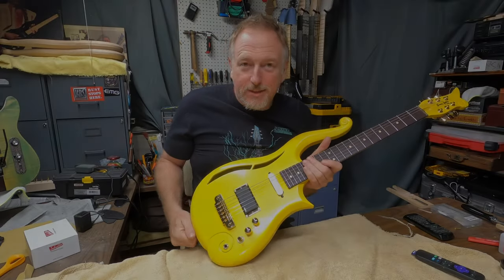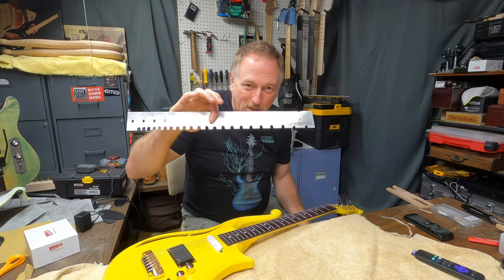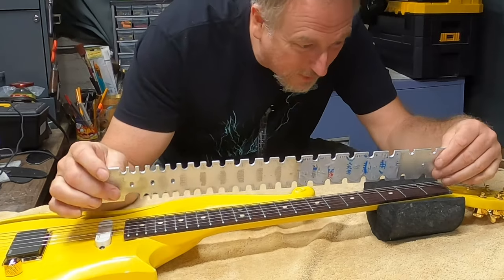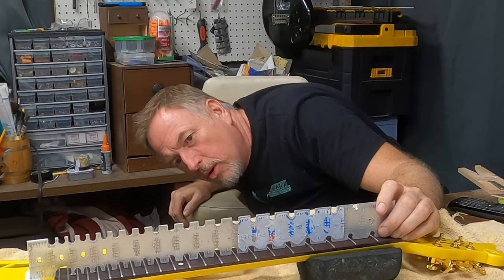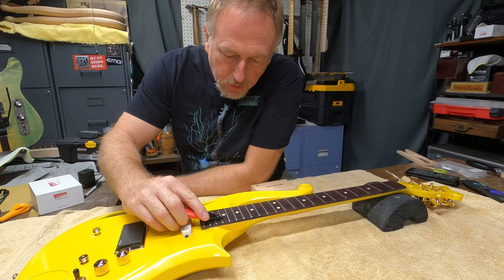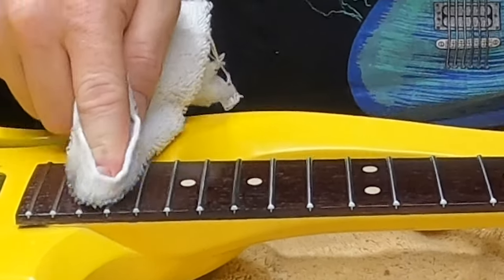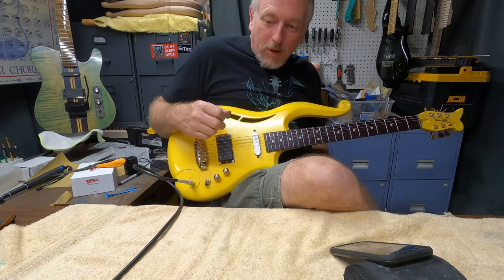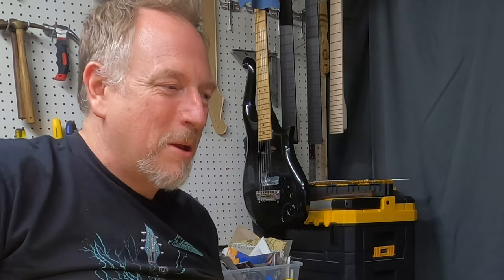How to Use Fall Away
Current Bid

HOW YOU CAN Help Send me with a load of Wheelchairs to Vietnam!

Current Bid is at $1250.00

Let's give this world something to smile about and fight for JOY! I have been building guitars for 12 years. Some of my guitars are played by professional musicians, including musicians who played with our Minnesota's Own Prince.

The more support, the more guitars to give away and I will film it for your pleasure! I've gotta pay for parts somehow :) The first guitar featured was in process prior to developing the idea and already has a destination, however my hope is to continue building guitars and giving them away to individuals who need a boost in life. This might not be the criteria for every guitar given away, but it will be for the majority. _____________________________________________________________________

How You Can Submit Your Guitar Build Story and Pictures: Please Send a guitar building story of 300 to 600 words and your pictures for consideration to be used on the Lets Build a Guitar Vlog!